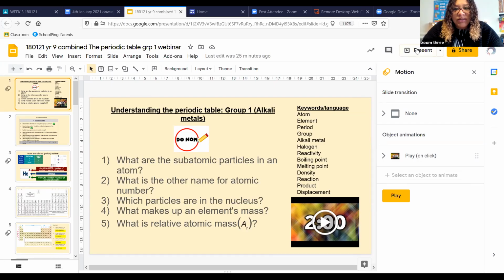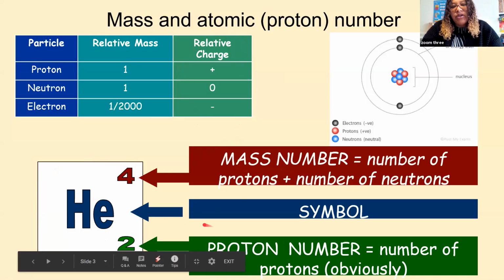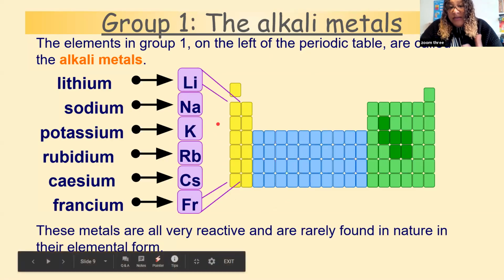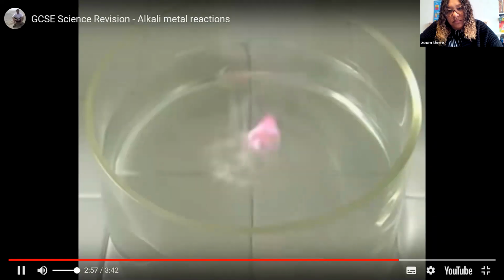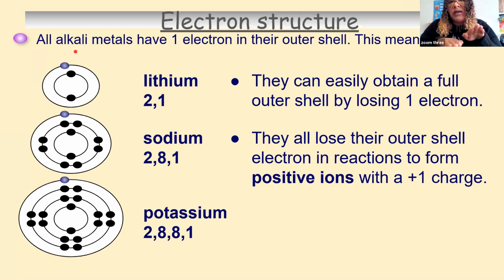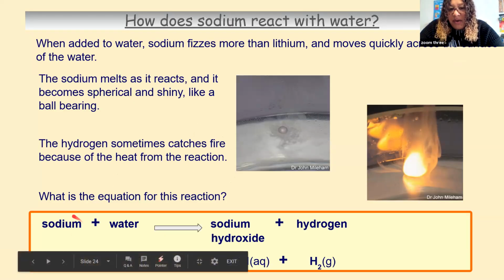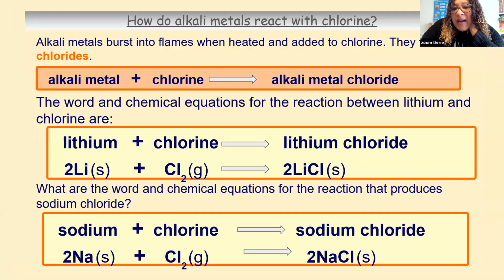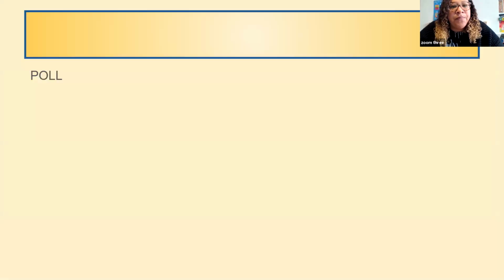Year 9 18/01/21 Combined